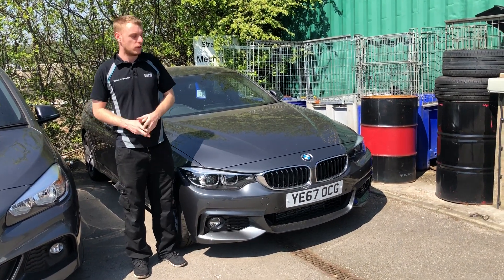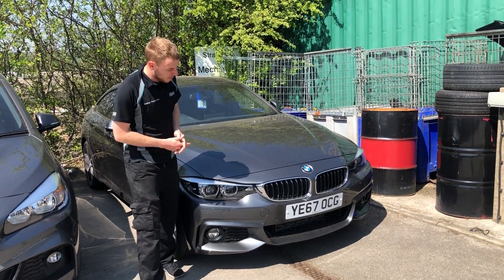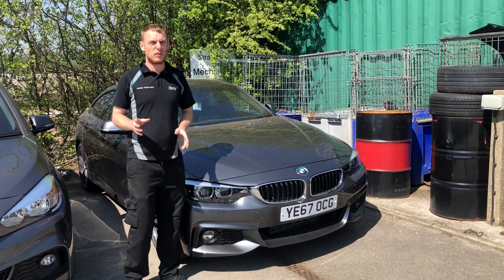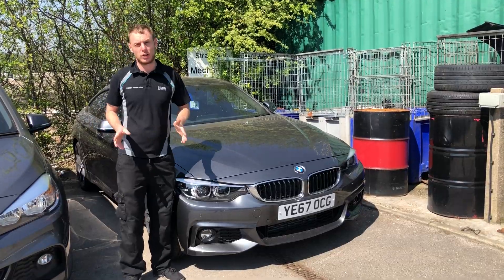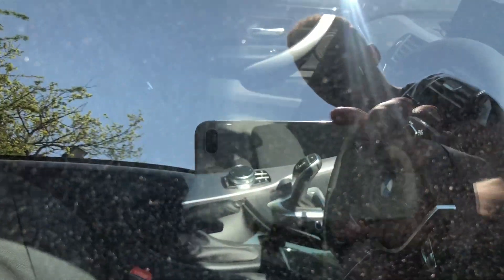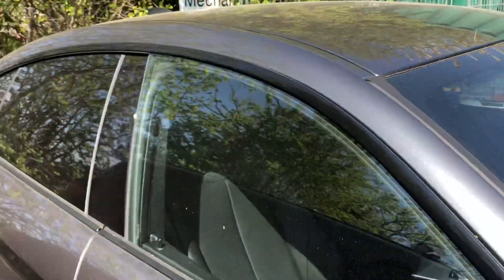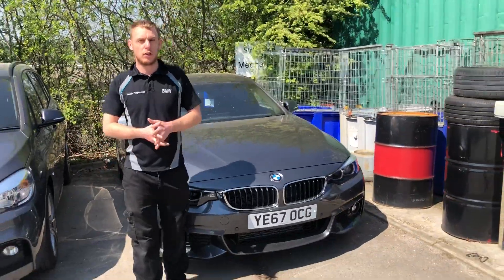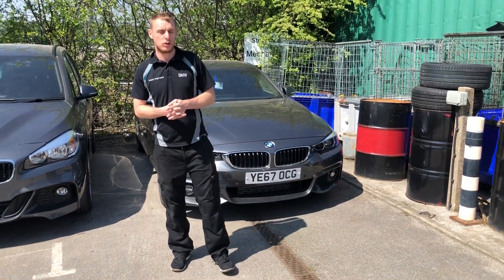BMW 4 SERIES 430d M Sport 5dr Auto [Professional Media] U31482